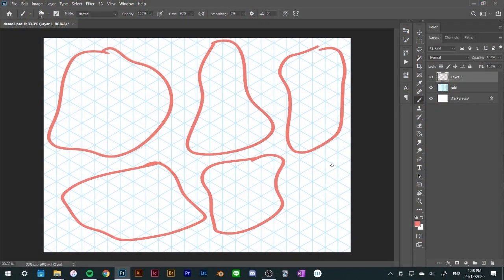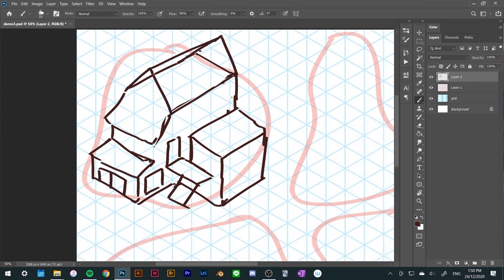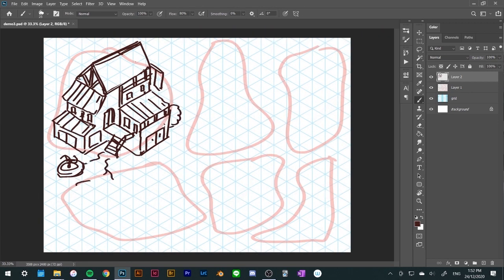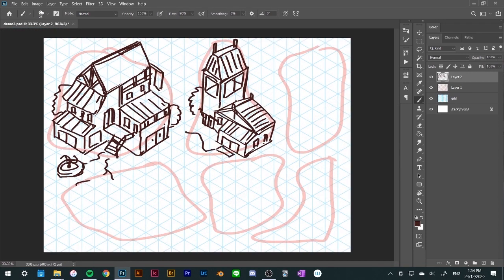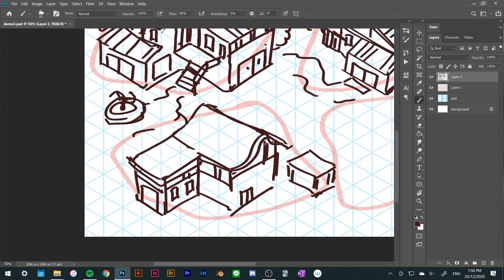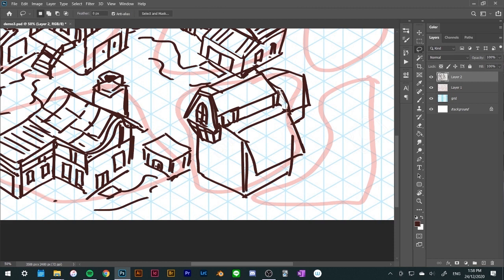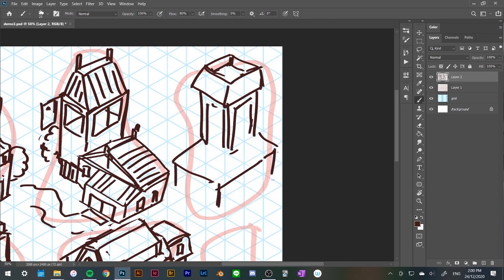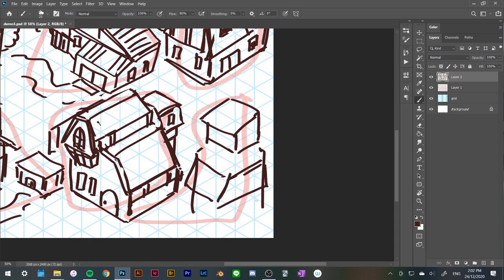Grow Your Art 2021 | Lesson 3: How to Paint from Imagination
In this lesson, we talk about what fundamentals and methods you need to be able to paint and draw from imagination with confidence.

My name is Jessica Smith and I'm a concept artist/illustrator working in the game industry. I've been freelancing in the entertainment industry for 6+ years doing work in games, film, animation and advertising. It's my passion to also share my knowledge and experience with fellow artists to help them improve their creative skills aswell.